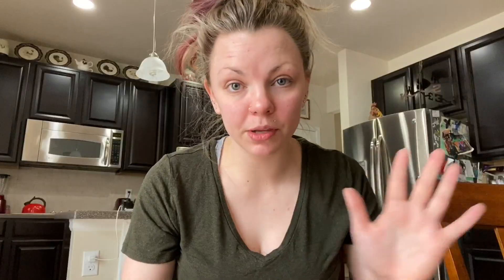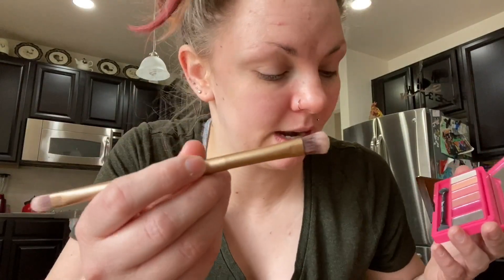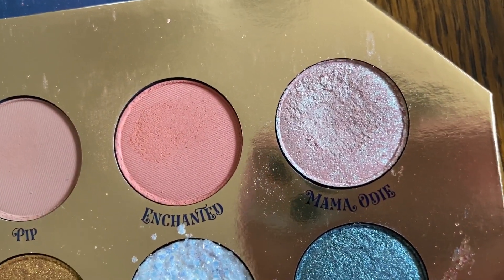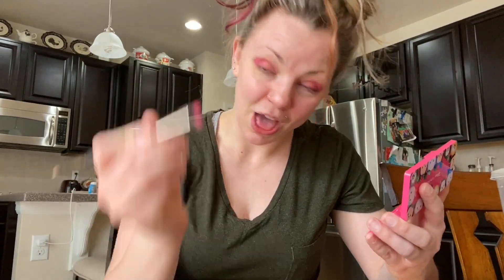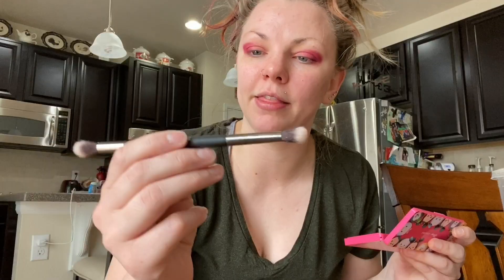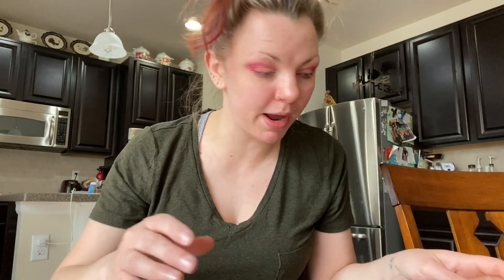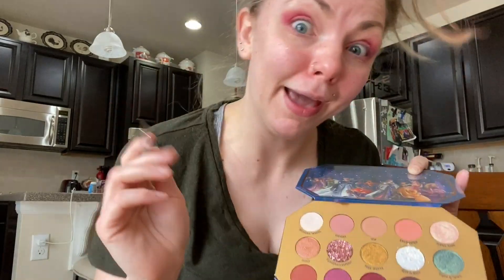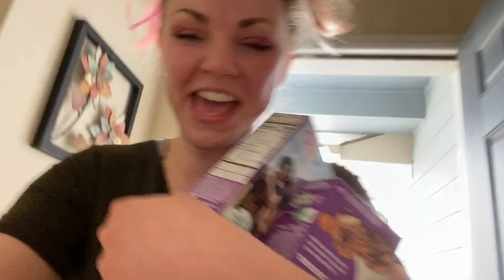My first Makeup Tutorial that’s not really a tutorial, it’s just what was requested from TikTok😂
Here you go my Beautiful Dudes! You all have been asking for it so here ya go! It’s totally silly and not professional by ANY MEANS. Just meant to make you smile and be apart of my morning! Love you all! What do you want to see next? What challenges do you want to see us do? More makeup? Was this even entertaining?! Haha! Love you all! Don’t forget to hit that 👍🏻